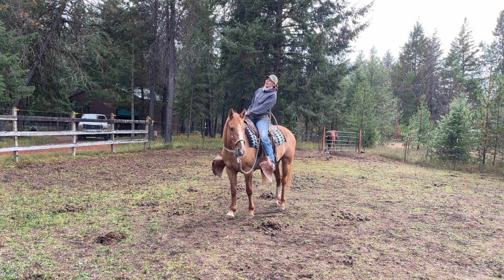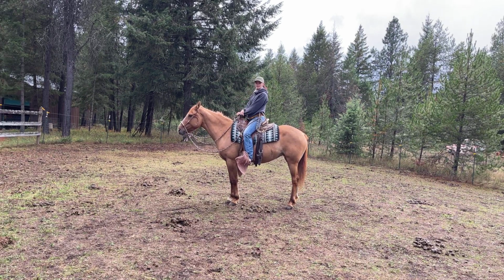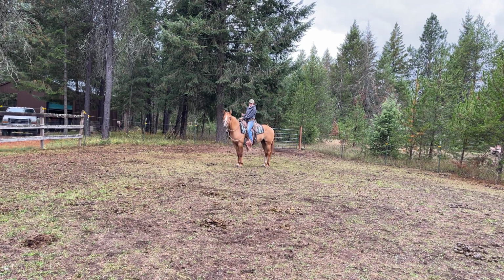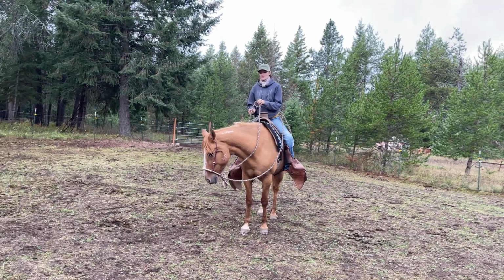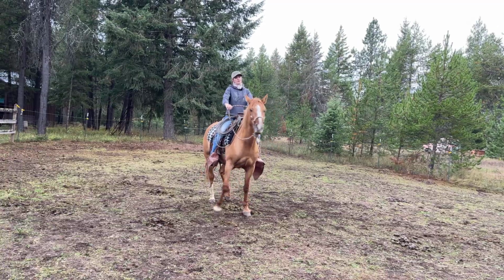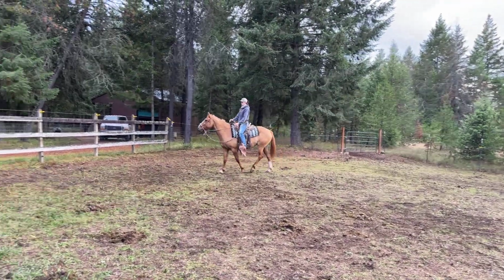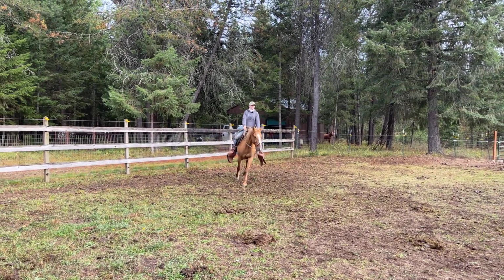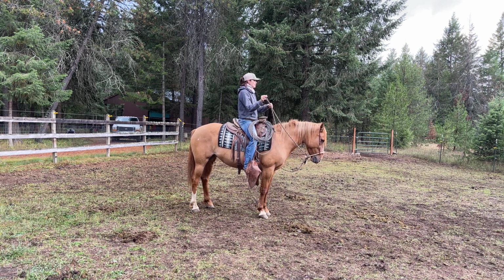Soft hands will never make a soft horse. Black and white make a horse light.